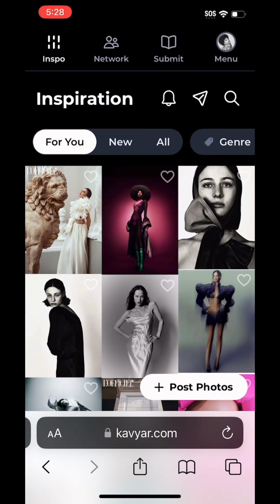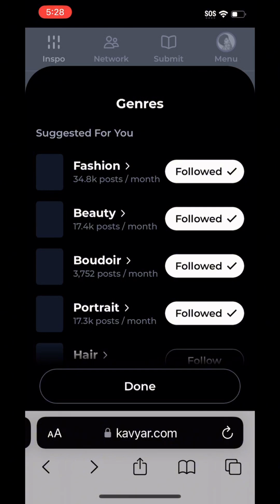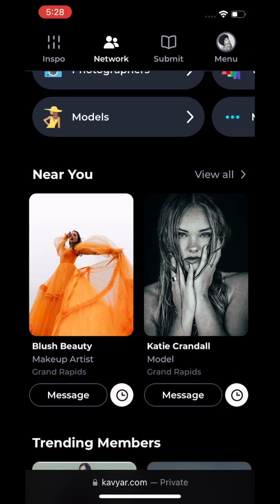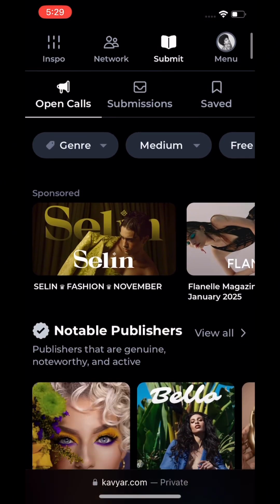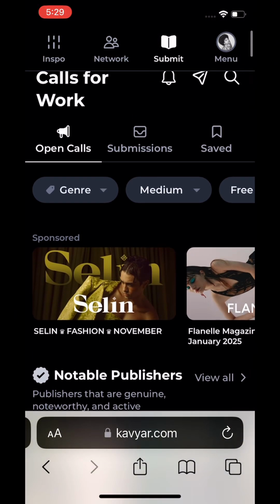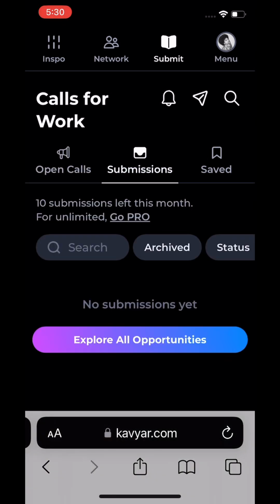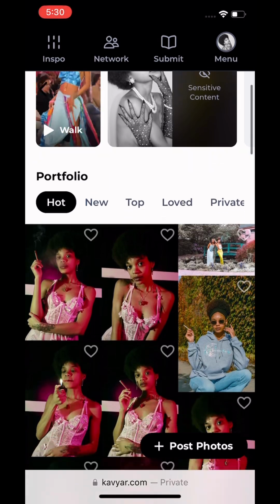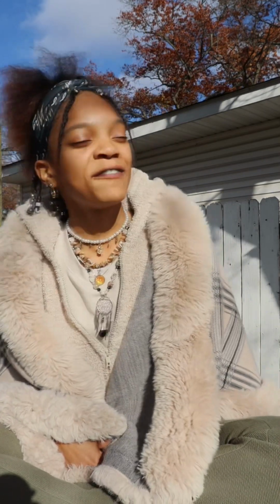Promote Your Art With Magazine Features | Building Your Modeling Portfolio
✨Welcome all to my divine channel🤗! May the most high bless you with Peace, Love, Healing & Prosperity! 💗